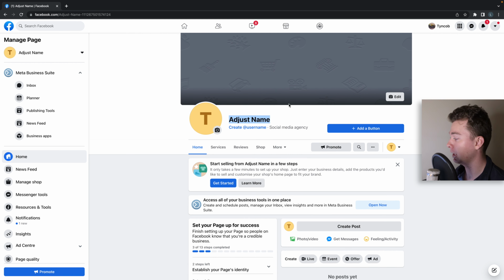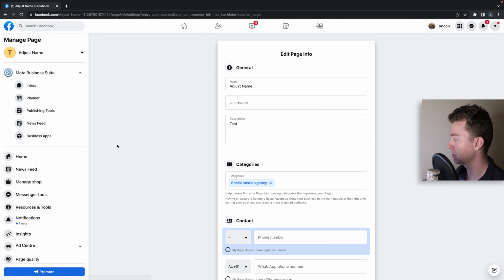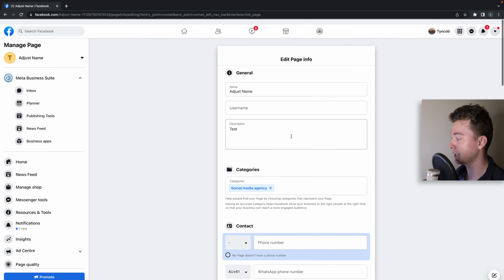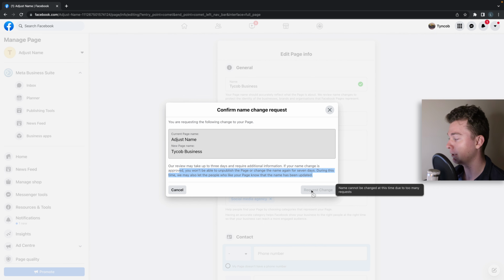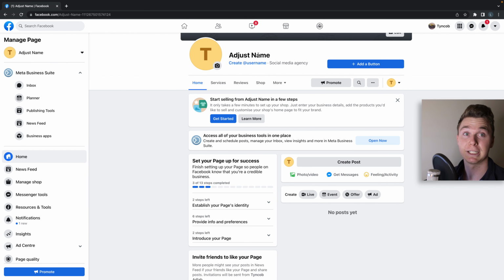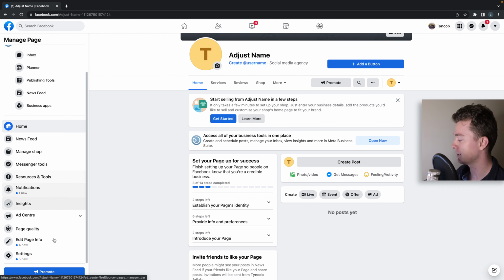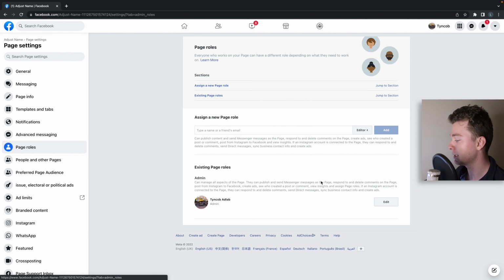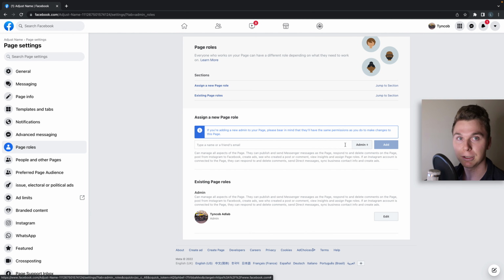How to Change your Facebook Page Name (2 Simple Steps)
Hello guys in this tutorial, I am going to be showing you how to change the name of your Facebook Page.

Now I’m doing this tutorial on a desktop device, but it is going to be extremely similar on mobile devices.

Thanks,
Luke Mead 😊

Overall this is a really easy tutorial, that absolutely anyone can do. Regardless of their technology skills, so I encourage you to give this a crack!

1. Navigate to Edit Page Info
Start off by heading to your Facebook page & finding your settings. We want to navigate to the settings called Edit Page Info.

Keep in mind, that you will need to be an admin on your Facebook page in order to find these settings.

2. Change your Page Name
Once you’re inside of these settings, it should be a simple matter of you updating & changing your page name.

There will be a dialogue box, where you can edit & save your new page name.

00:00 Facebook Page Name
00:14 Edit Page Info
00:32 Change Facebook Page Name
01:20 Frequent Issues & Their Fixes..

P.S.